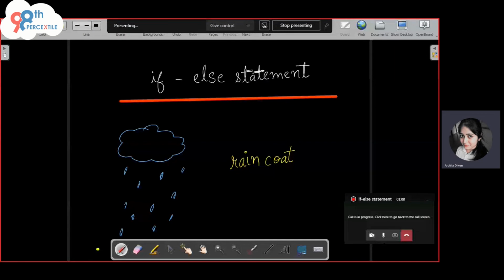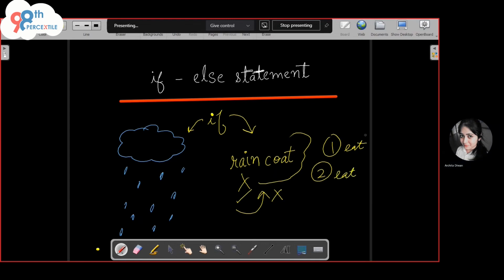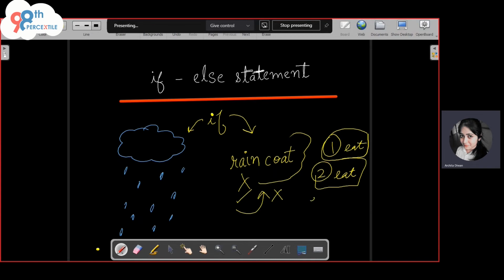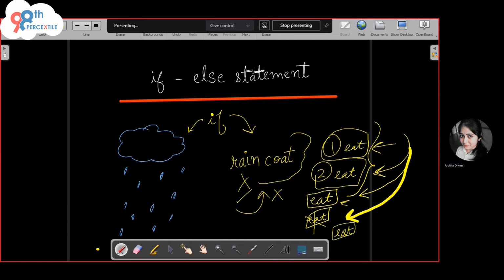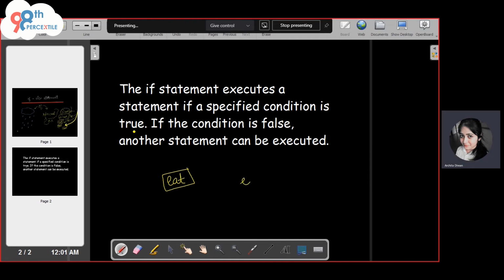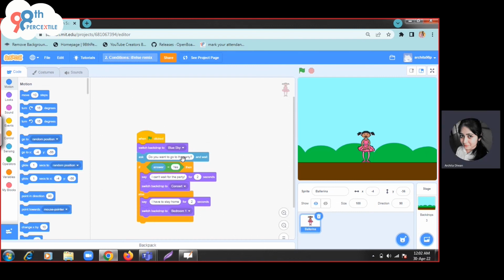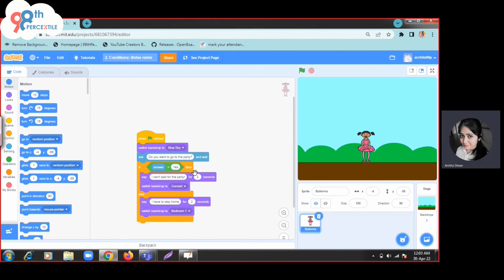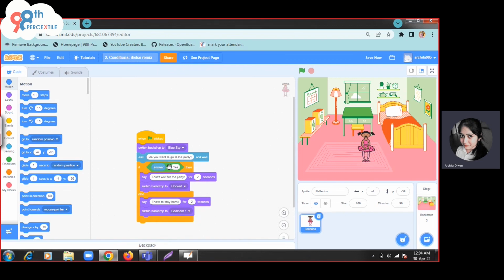Learn If-Else condition in Programming | Learn Coding with 98thPercentile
If-else condition in programming is a fundamental concept used for decision making. How do you decide whatis the next action to be taken? Let us understand what this means and see the demo and its use inprogramming on Scratch platform.